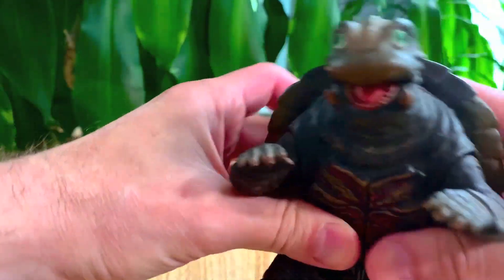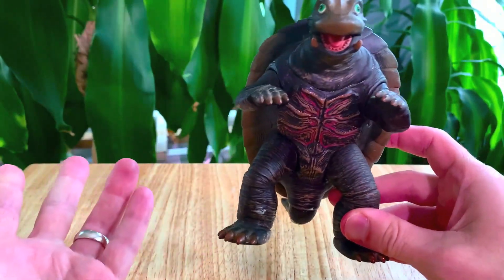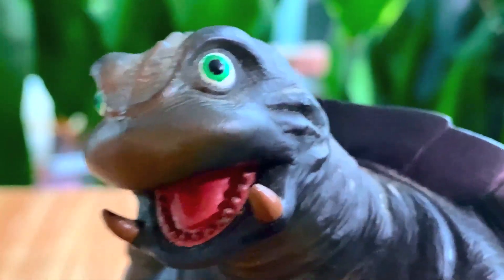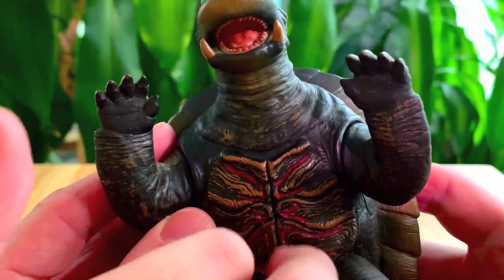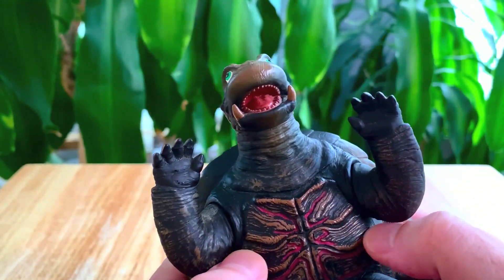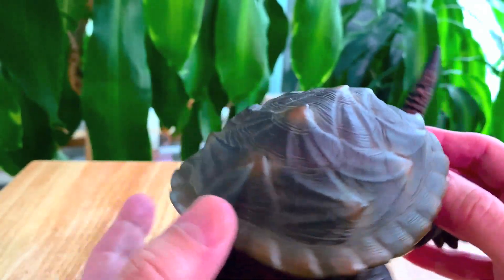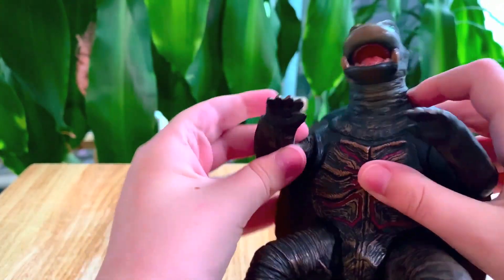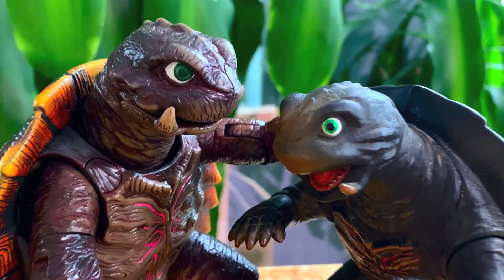BANDAI GAMERA THE BRAVE REVIEW!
ULTRAZILLA! TOY REVIEW #1731: BANDAI GAMERA THE BRAVE!